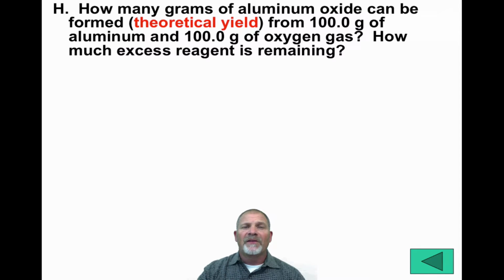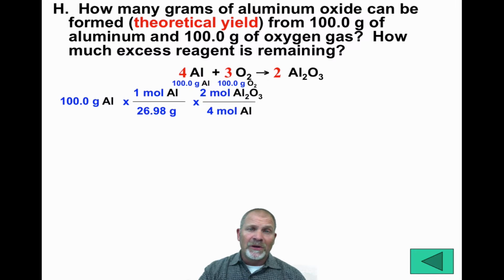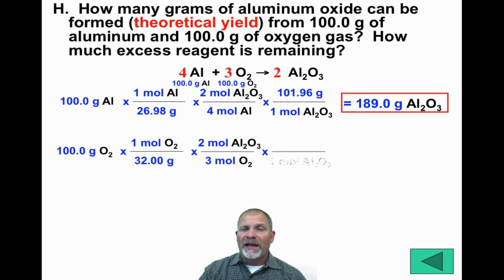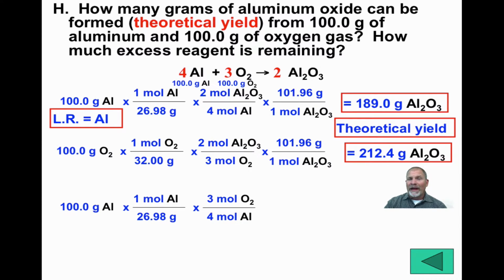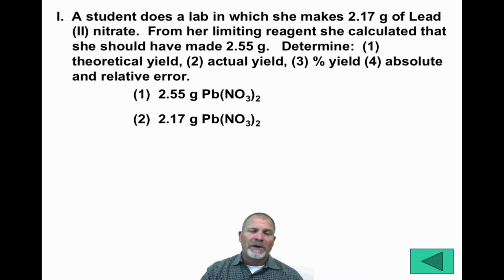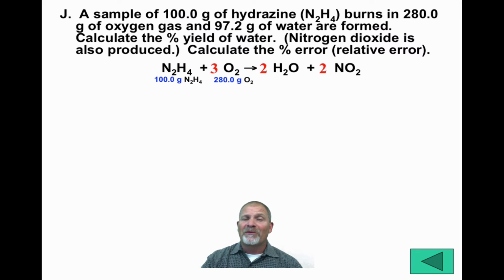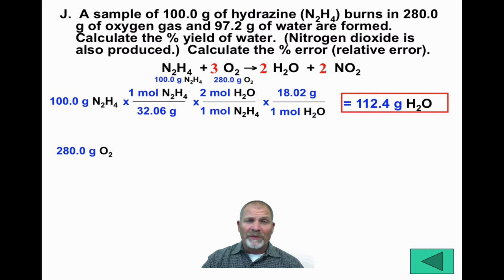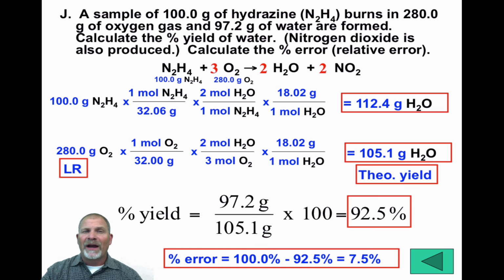Chem Unit 7 Stoichiometry 2